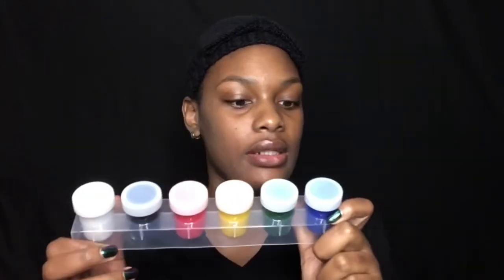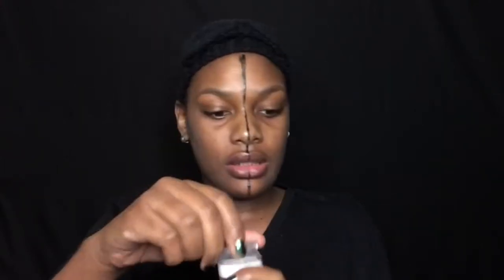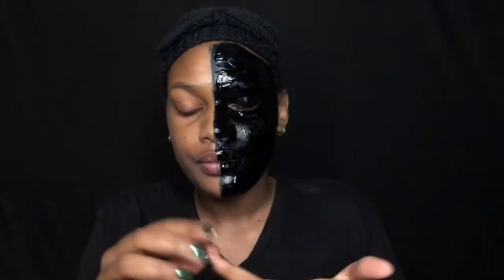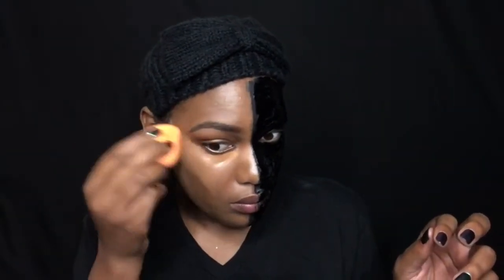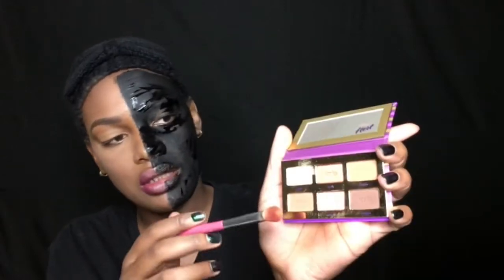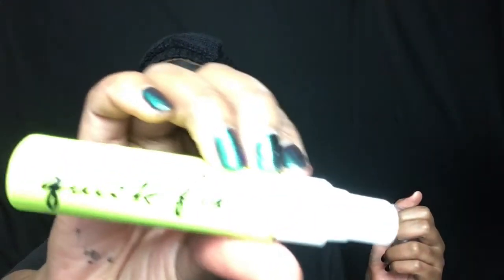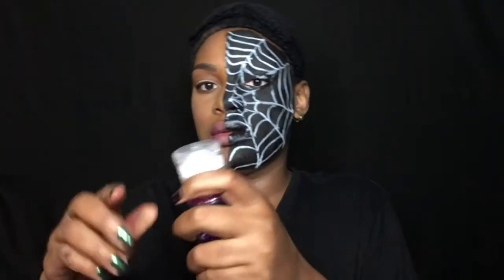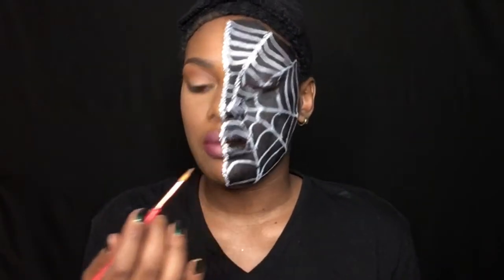Half face jeweled spider web halloween makeup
Hey Originals I did this half face spider web Makeup thought it was different..hope you’ll like it as much as I do.

Let’s be friends:
originalkellii

Products use of spider side of face:

Elmer’s glue
Gems (Walmart)
Sargent black paint
Maybelline x Shayla city mini palette (blank eyeshadow)
Maybelline lasting drama gel eyeliner cashmere white

Regular makeup side face:

Bobbi Brown skin foundation 7.25 Cool Almond
Tatted shape tape concealer Deep
Clinique stay matte pressed sheer powder 05 stay spice
Tarte flirt palette (gage, playful, snuggle)
Becca highlighter Prosecco pop
Sacha buttercup powder
Colorpop ultra satin lipstick Mess around
Nyx cream lipstick Copenhagen
Benefit Roller lashes mascara
Maybelline bigshot mascara
Solon perfect Go glam multi pack lashes
Urban Decay Quick fix setting spray
Nyx Sweet spring blush